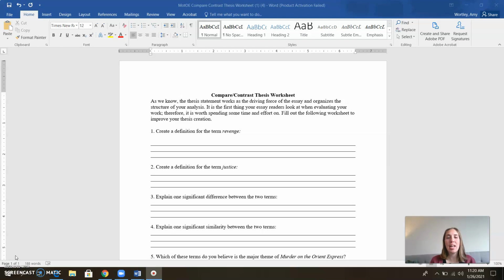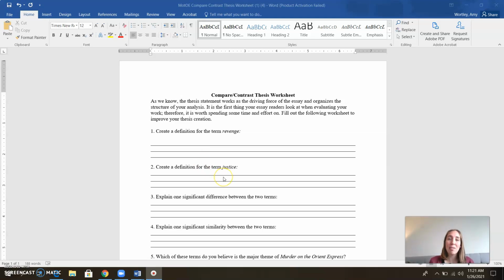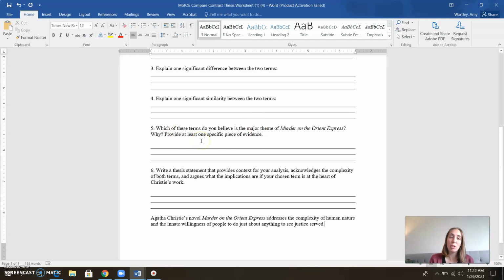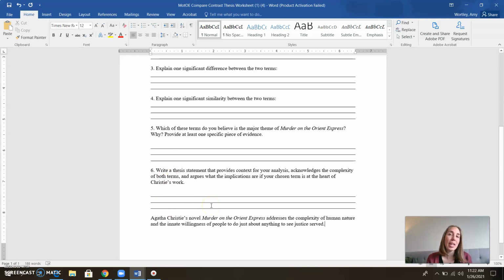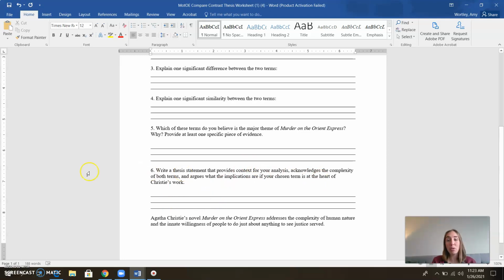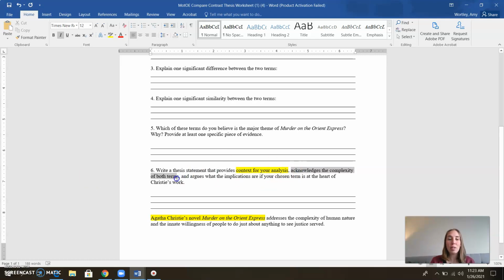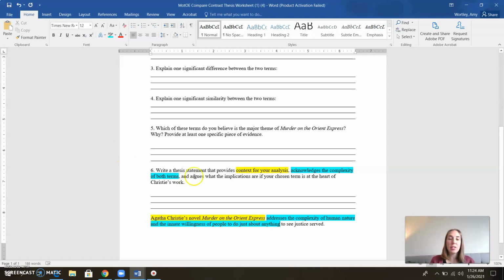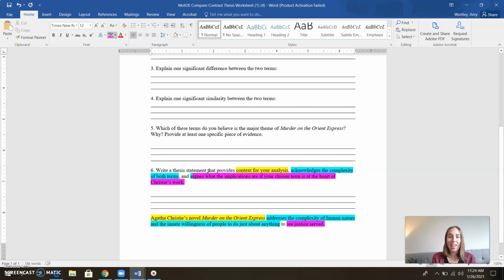Project 1 Thesis worksheet